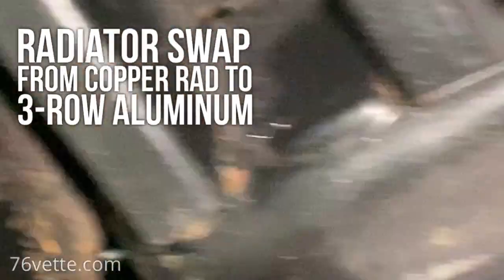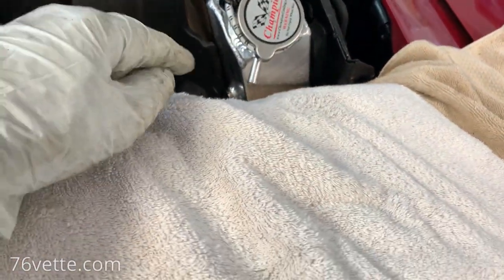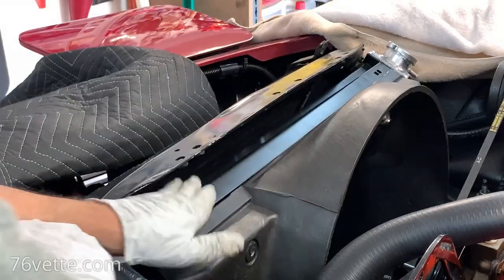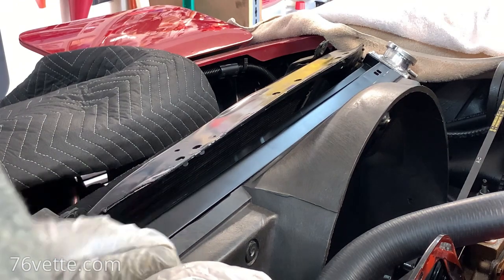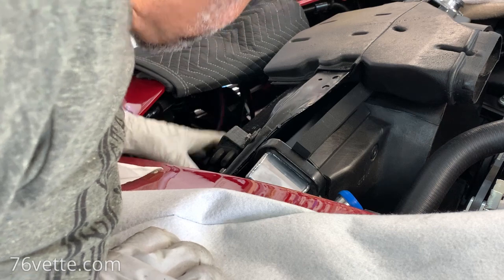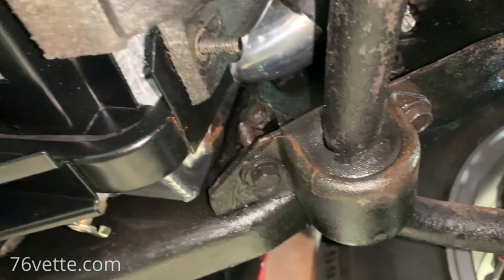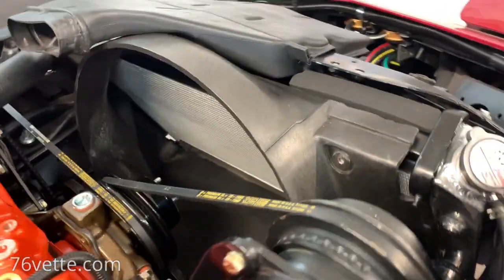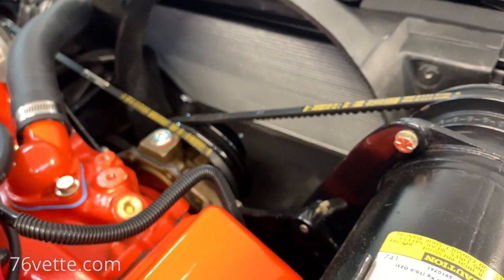Securing RADIATOR Shroud and Hoses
We're approaching the finish line, and in this episode of the C3 Corvette radiator replacement project, I cover the following...

1. Aligning the shroud
2. Removing the protective shields I used to protect the new aluminum radiator
3. Temporarily installing the snorkel to measure for new seals
4. Attaching the upper radiator core support to shroud brackets
5. Tightening the lower hose clamp
6. Installing and tightening the shroud and core support nuts and bolts
7. The new Champion 3-Row Aluminum radiator is in for good!
8. And more!

- 73-76 Corvette Radiator
- 3-Row Aluminum Radiator
- QuickJack Lift
- Rhino Ramps
- Wheel Chocks
- Upper Radiator Hose
- Lower Radiator Hose
- Engine Gloss Clear Paint

- 1976 Assembly Manual
- 68-82 Repair Manual
- How to Restore Corvette
- 68-82 Corvette Resto